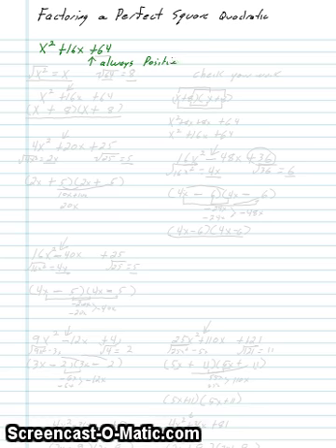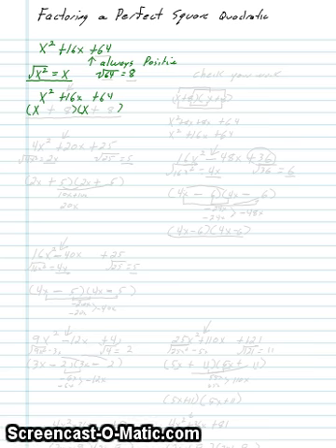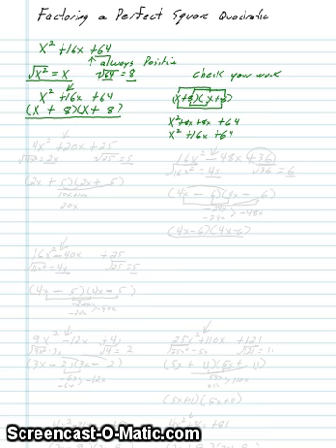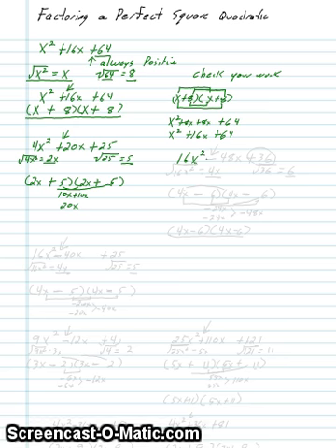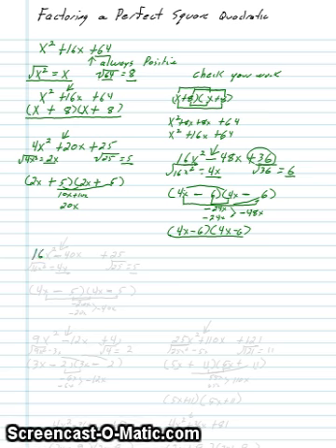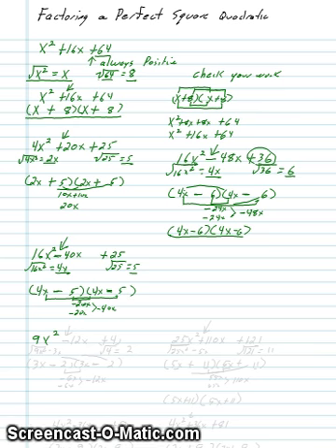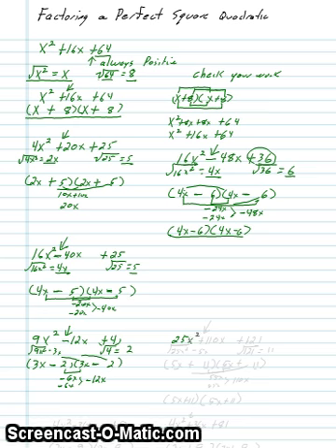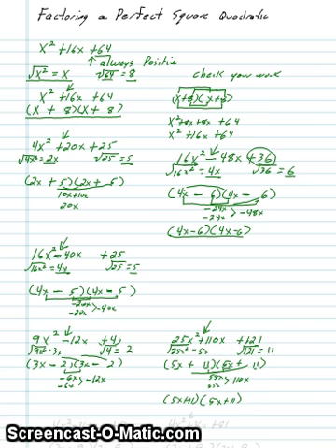factoring a perfect square